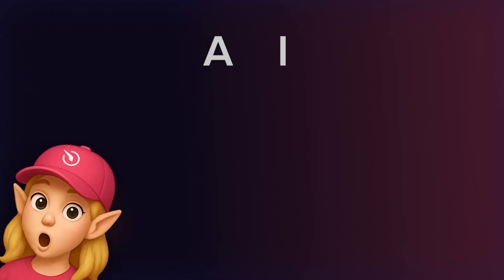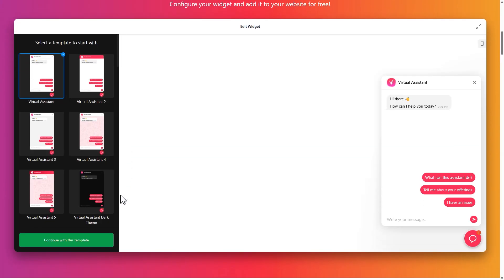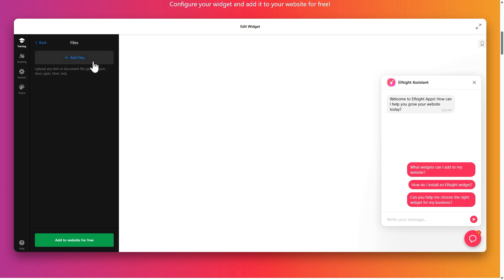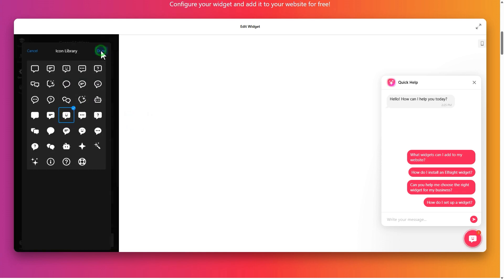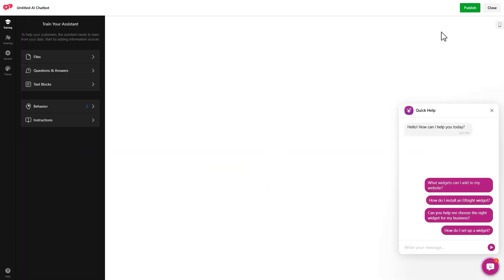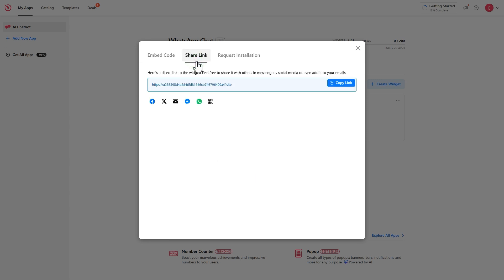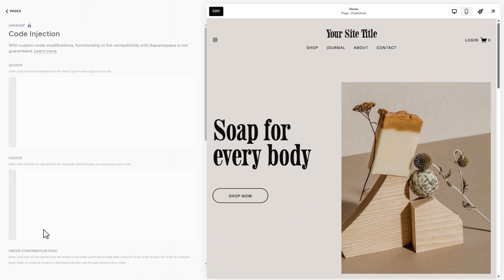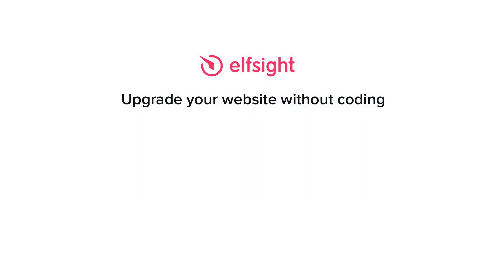How to Add AI Chatbot to Squarespace [FREE]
Integrate the Best Free No-code Squarespace Chatbot plugin to reply instantly, collect leads, and help visitors find answers without delays. Set it up in minutes and keep support available 24/7.

Video timeline

0:00 Go to Elfsight and open AI Chatbot widget
0:27 Create and customize your Chatbot
1:34  Sign up or log in on Elfsight Apps
1:46 Get the installation code
2:10 Add AI Chatbot to Squarespace website
2:40 Final result preview

How to add a Chatbot to Squarespace: Quick Summary

1. Open the editor and choose a template for your assistant.
2. Customize replies, appearance, and triggers in the no-code panel.
3. Sign up or log in to get your embed code.
4. Paste the code into your page and adjust placement.
5. Save/Publish and check live.

Main Features

- Pre-built templates and scenarios
- Smart replies based on your content
- Popup, bubble, or embedded display modes
- Advanced targeting and scheduling
- Full style and layout customization

FAQ
1️⃣ Why Elfsight AI Chatbot for Squarespace is the best solution?
 It’s quick to set up, flexible to tailor, and works smoothly on any page.

2️⃣ Can I use Elfsight AI assistant for for free?
 Yes, you can start with a free plan and upgrade only when you need more capacity.

3️⃣ How can I create and customize my AI Chatbot for Squarespace?
 Use the visual dashboard to adjust texts, flows, and design with simple controls.

4️⃣ How do I integrate the Elfsight AI assistant plugin with my Squarespace website?
 Copy the generated snippet and insert it into your page where you want it to appear.

5️⃣ What makes this a reliable Squarespace AI Chatbot option?
 It helps you organize conversations and respond faster with consistent messaging.